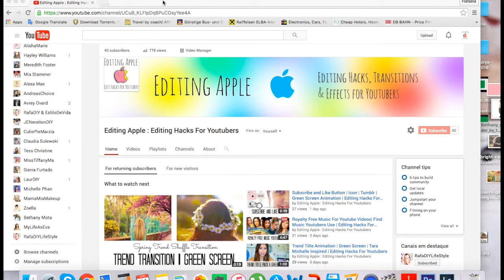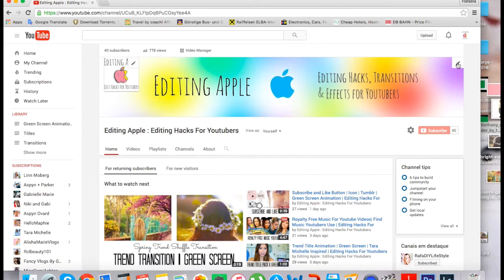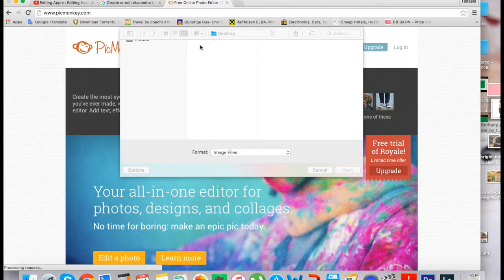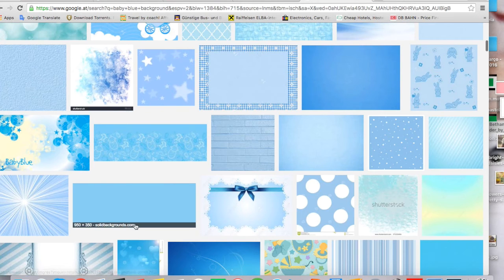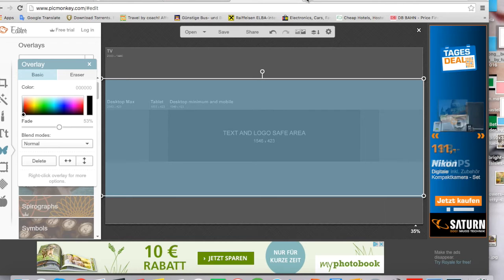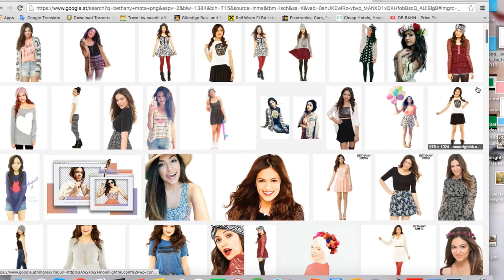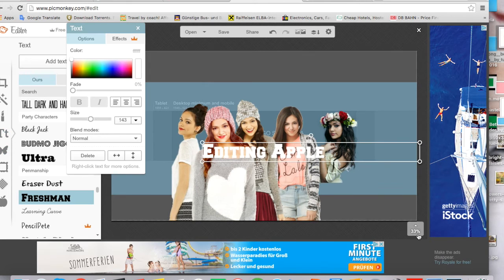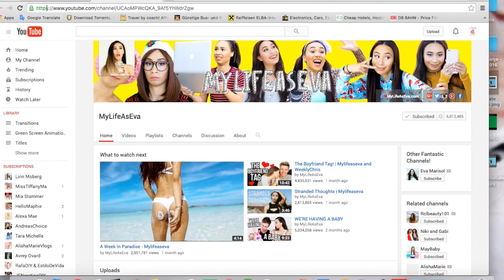How To Make a Youtube Channel Banner | MyLifeAsEva Inspired | Editing Hacks For Youtubers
Here is how I created my YouTube Channel Banner without using photoshop! Instead I used picmonkey.com which is free to use. This youtube channel banner is inspired by MyLifeAsEva youtube channel banner.

How To Make a Youtube Channel Banner | MyLifeAsEva Inspired | Easy and Quick Tutorial | Picmonkey - No Photoshop | Editing Hacks For Youtubers

Please Give Credit!!!